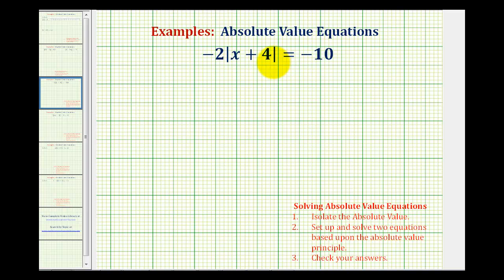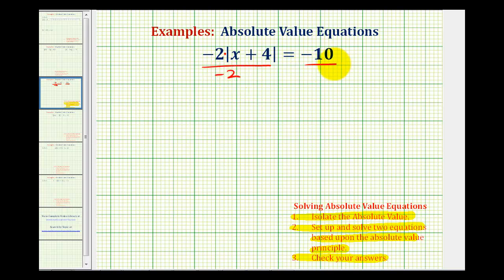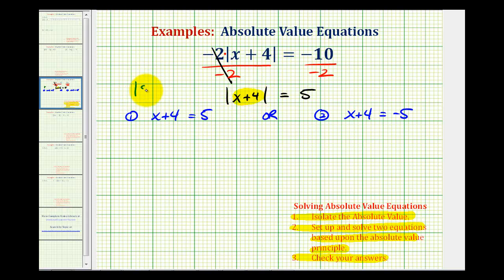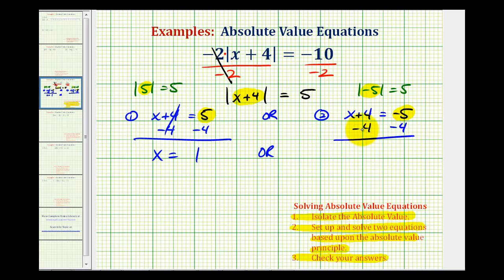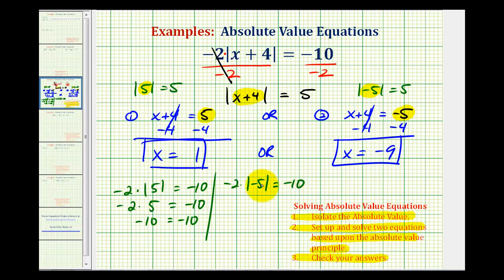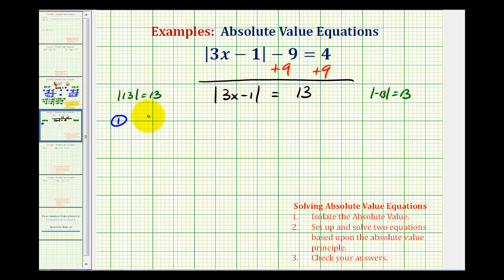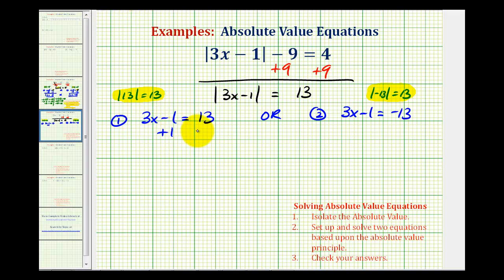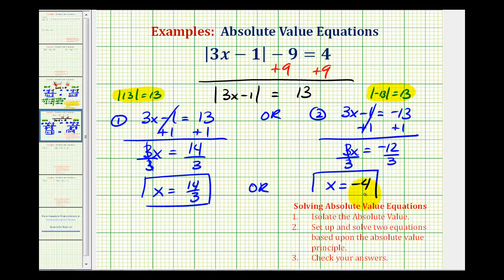Ex 3: Solving Absolute Value Equations (Require Isolating Abs. Value)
This video provided two examples of how to solve absolute value equations.  Both require isolating the absolute value.